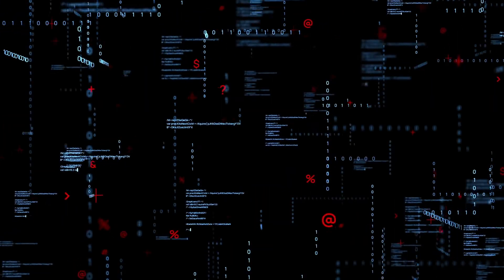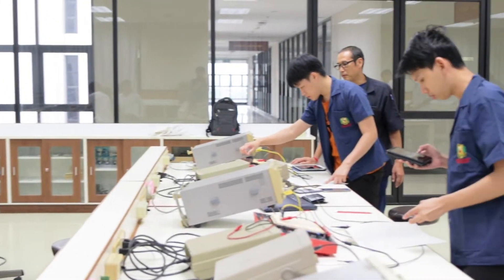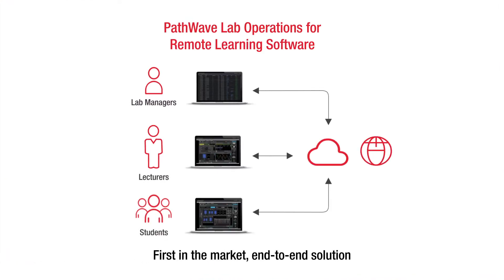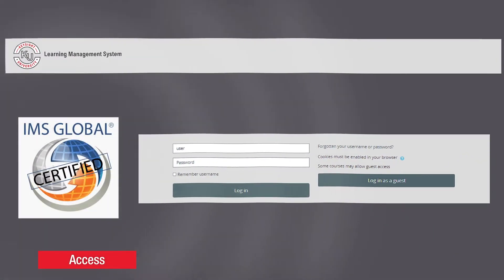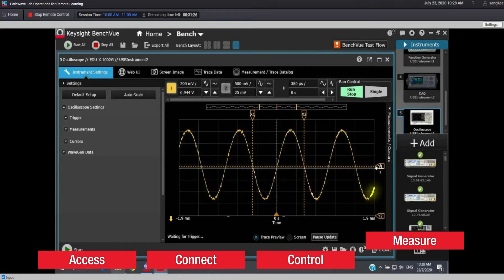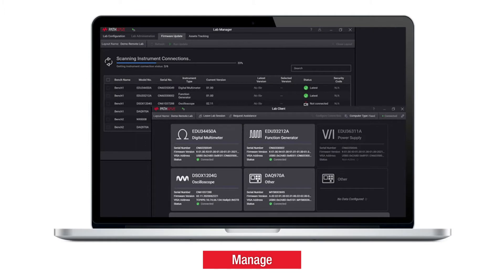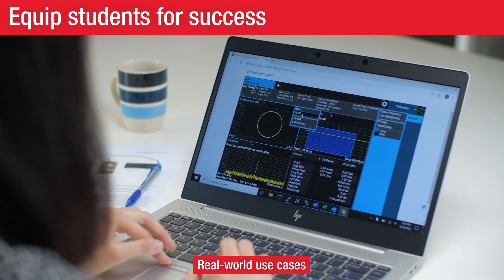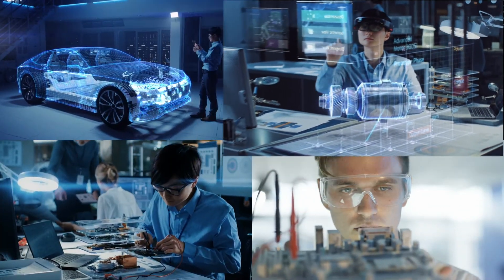Keysight Industry-Ready Remote Access Lab Solution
Keysight's industry-ready remote access lab solution enables university teaching labs to seamlessly transition from traditional in-building learning and hands-on labs to a remote environment. It allows students to remotely access a lab setup and perform lab work through the web browser. The solution includes web-based lab management and scheduling administration, as well as instrument control and remote access for measurement and analysis.